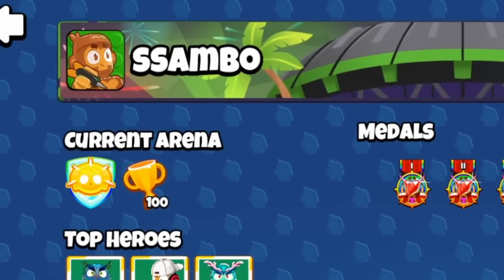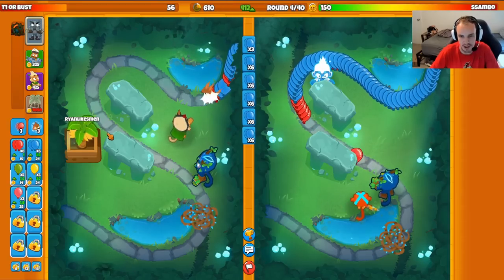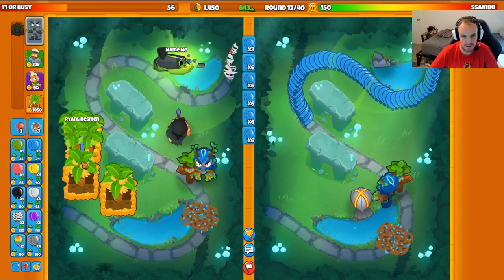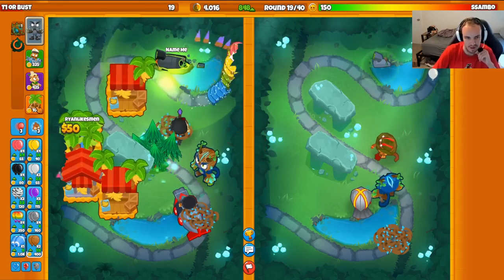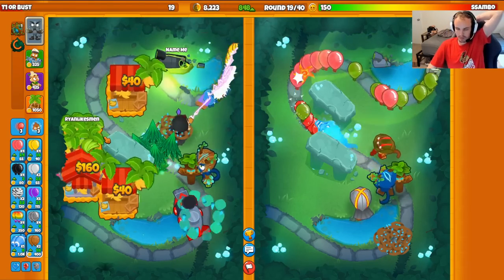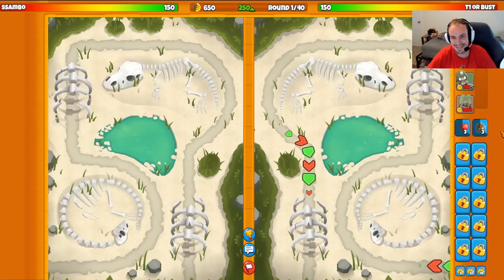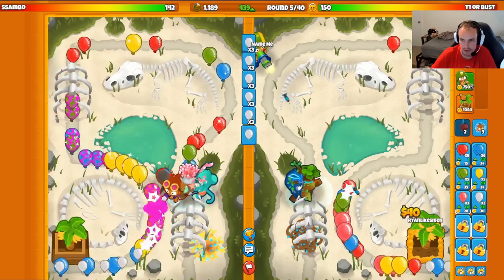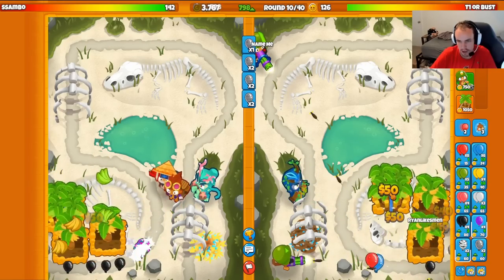I Beat The #1 Player In The World With THIS Rush...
Just Typical
btd fan yay
VisuaL
Sebastion Powell
Kory NWF
Neh
Manual Fisher
Itz_Swindle
Solly
Poptart
Death
YaBoiGloo
Donrito-Mago Loco
neioobutbad
crabE 😄
ReadyRain
Shankhasbhuro Roy
Nathanial Jones
Papon Wappen
TiZ Gaming
Vallorem
aboel nabizada
Richard sharpe
nanoder
A.B